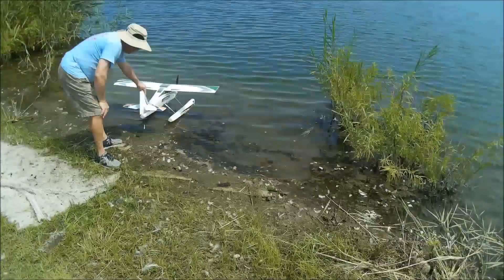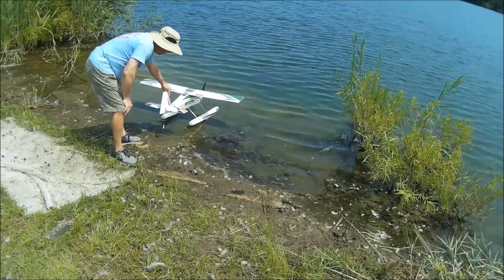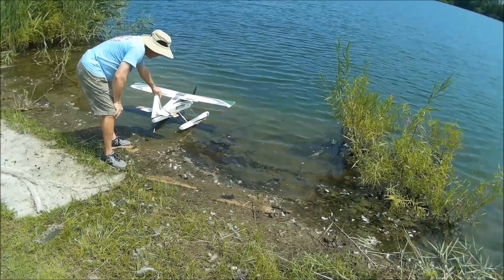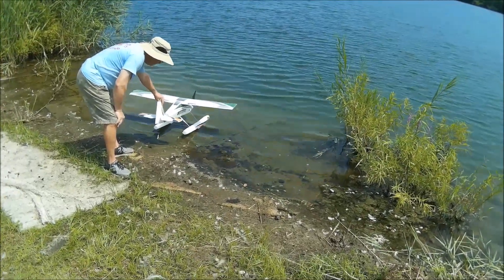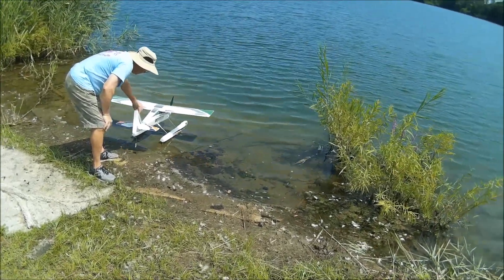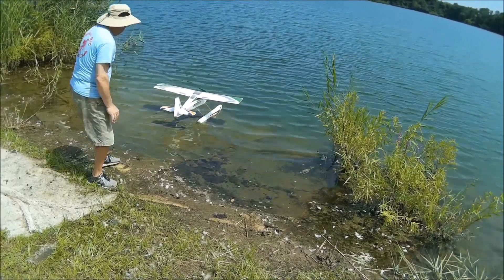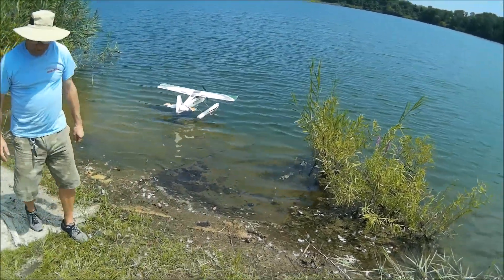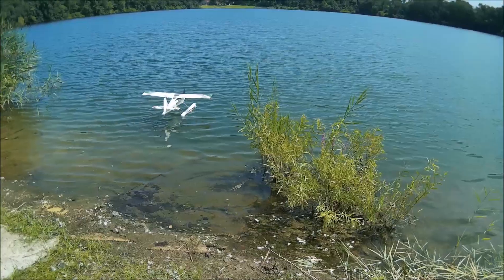Mill Creek RC club Dedicated Float fly to Dale Wirth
God Bless you Dale Wirth.
 Thanks for the invite Bob and help with my first water take off and landing.
 The DuraFly Tundra is a great water Flier